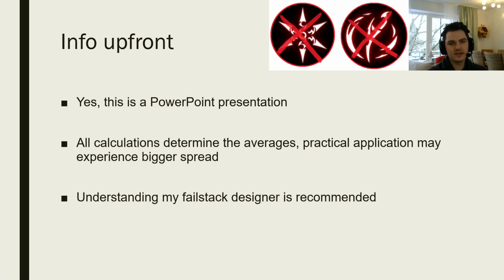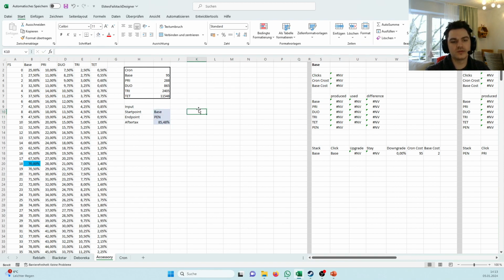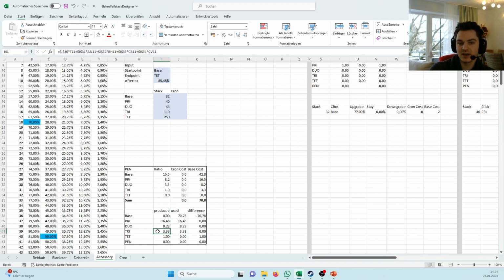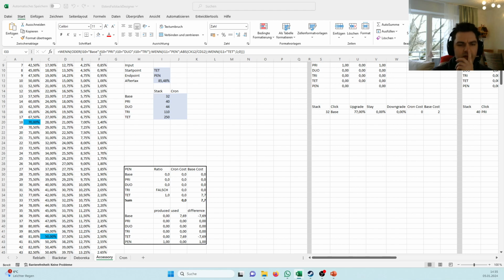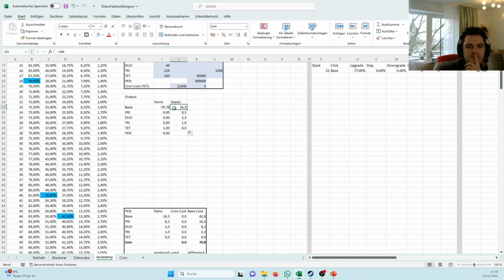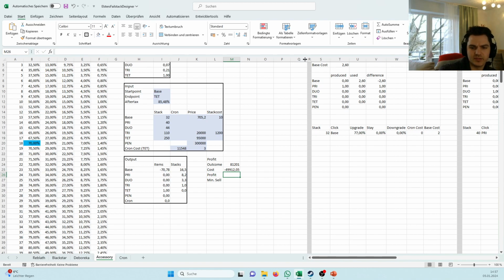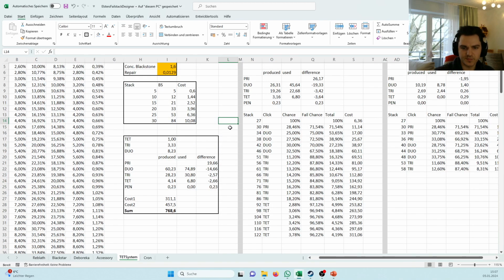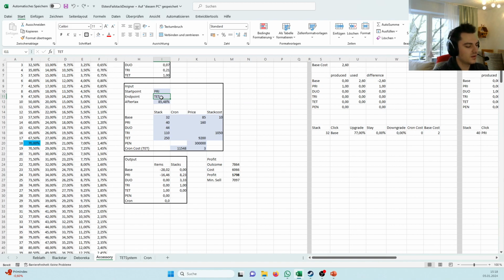[Black Desert] Enhancing Accessories - Detailed guide to build a calculator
In this video, we finish off my guide series regarding the calculation of enhancing in BDO with the creation of a complete accessory calculator. In the end, I give you a not very refined example of one possible solution to the "enhance for profit" problem in BDO. Not sure what else to write here, the rest should be self-explanatory.

I hope my videos gave you some idea on how to approach these fun problems.